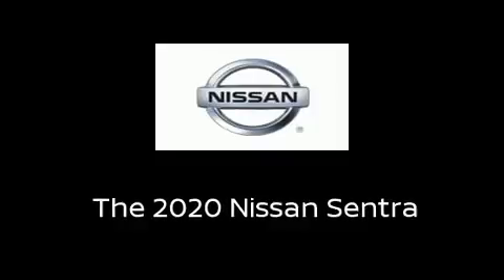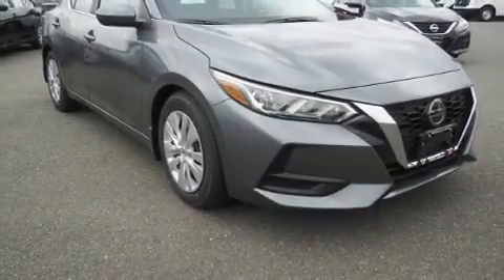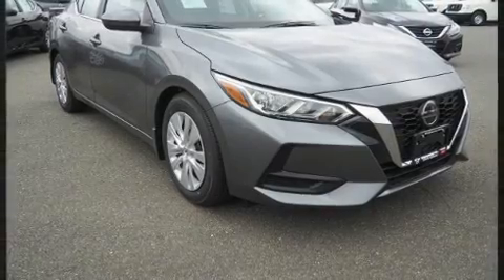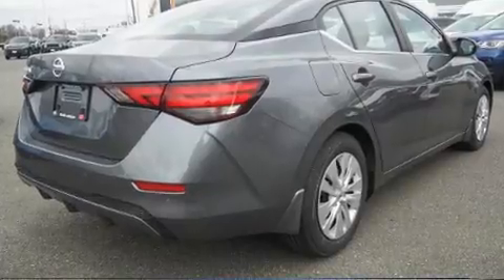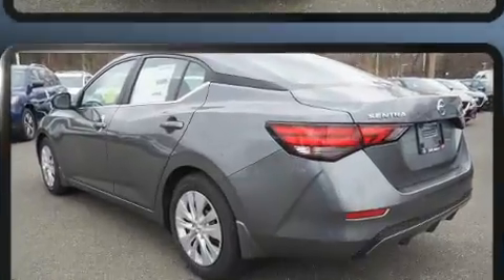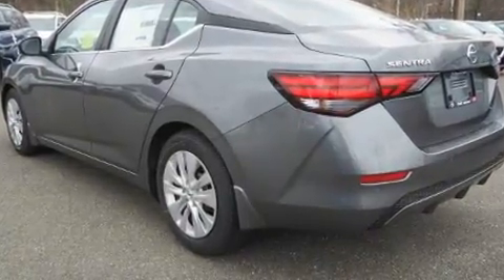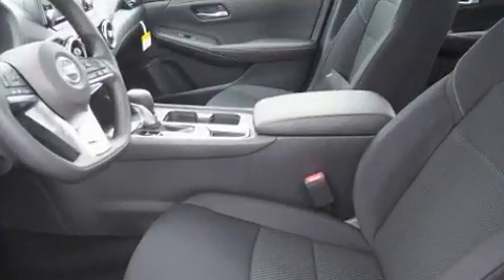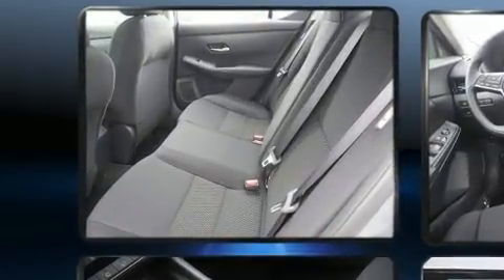2020 Nissan Sentra S CVT in Lynnfield, MA 01940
Get excited about the 2020 Nissan Sentra. This 4 door, 5 passenger sedan provides a satisfying ride for all passengers. It features an automatic transmission, front-wheel drive, and a 2 liter 4 cylinder engine. Top features include remote keyless entry, a tachometer, a trip computer, front bucket seats, air conditioning, lane departure warning, cruise control, and more. Audio features include an AM/FM radio, steering wheel mounted audio controls, and 4 speakers, providing excellent sound throughout the cabin. Nissan ensures the safety and security of its passengers with equipment such as: head curtain airbags, front and rear side impact airbags, traction control, brake assist, ignition disabling, and ABS brakes. For added security, dynamic Stability Control supplements the drivetrain. You will have a pleasant shopping experience that is fun, informative, and never high pressured. Please don't hesitate to give us a call.